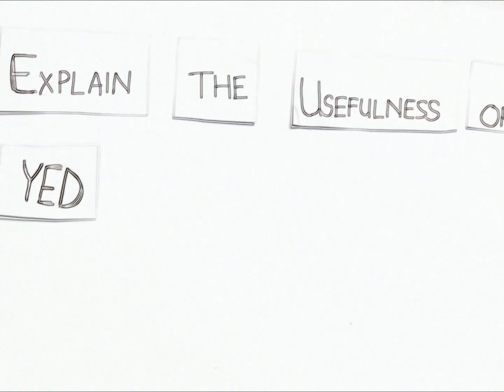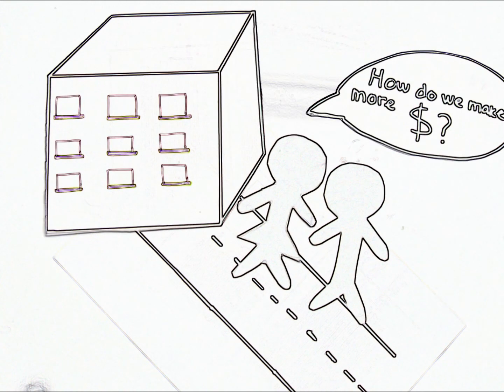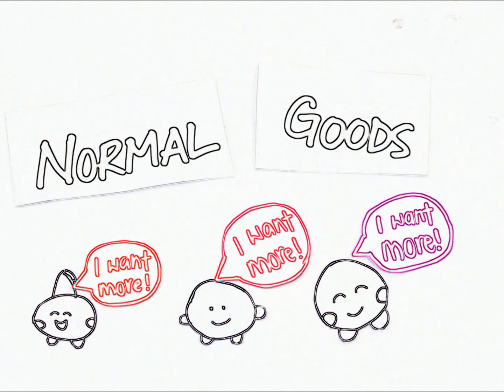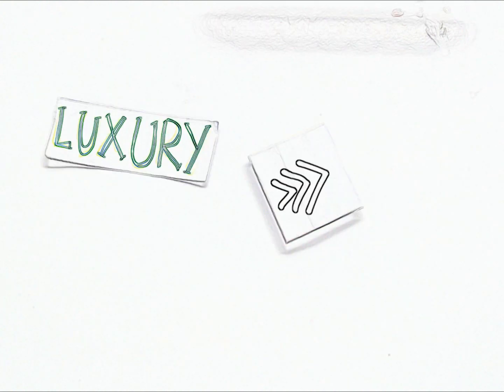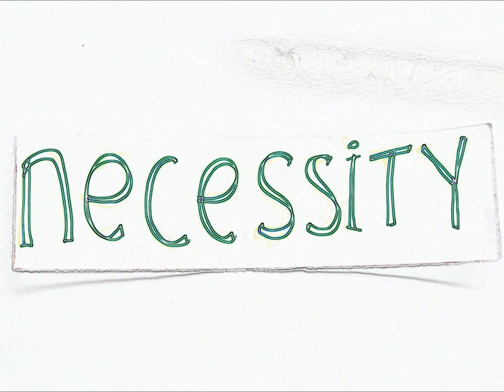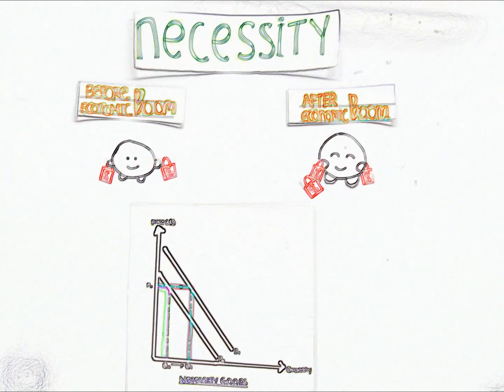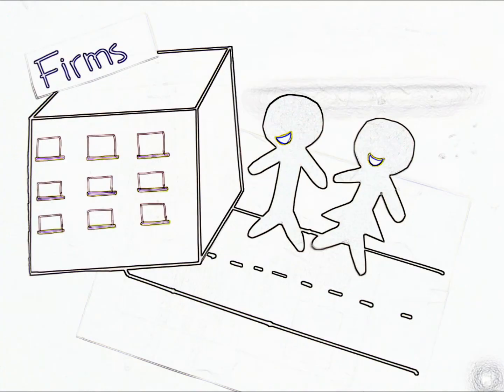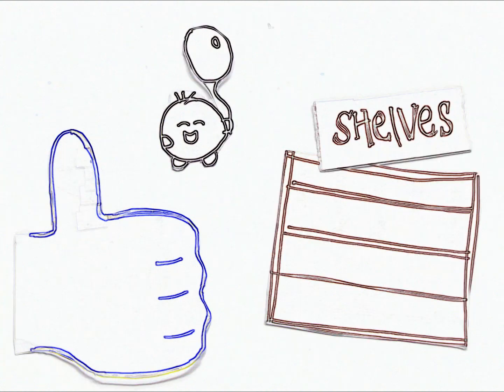1230 H2 V11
Economics Holiday Homework - Group Project. By Laura Huang, Tang Li Xian, Ria Kapoor and Joey Liang.